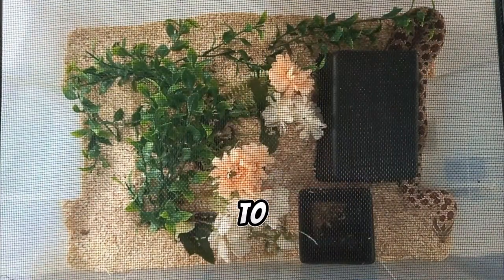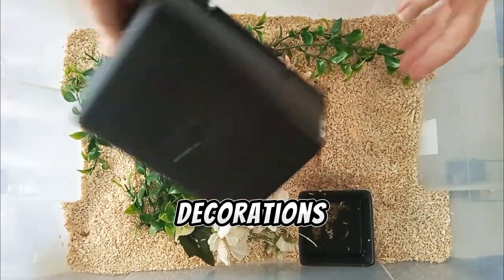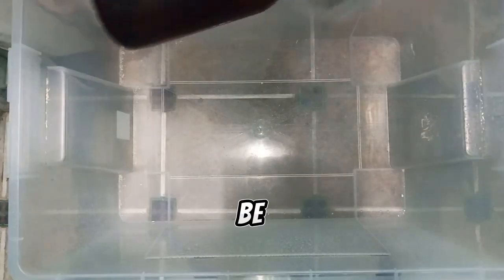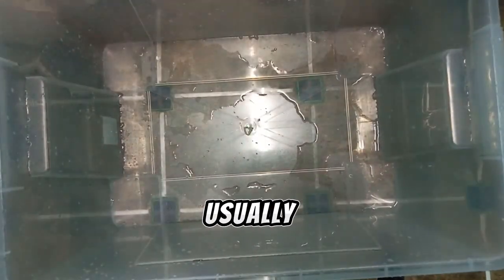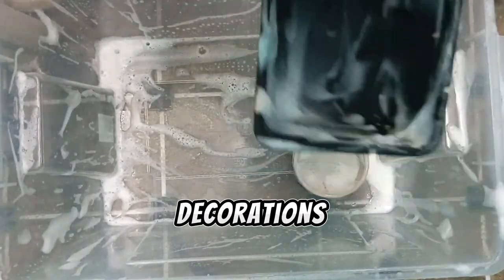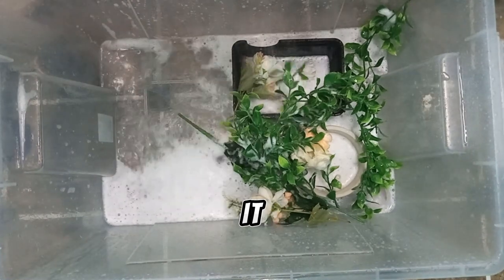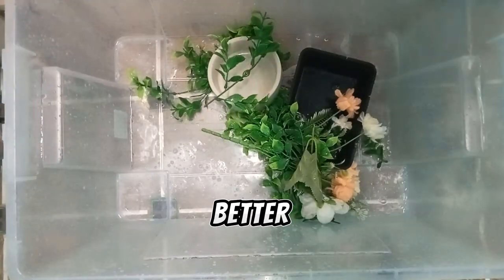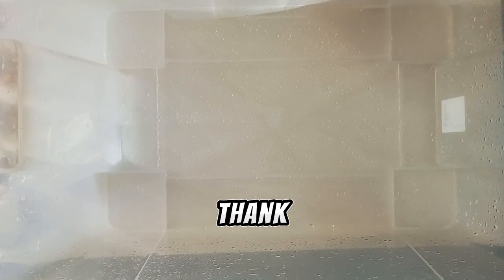How To Sanitize Your Snake Enclosure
In this video you can watch how you can sanitize your snake's enclosure. Please be aware that there are other ways to sanitize it.